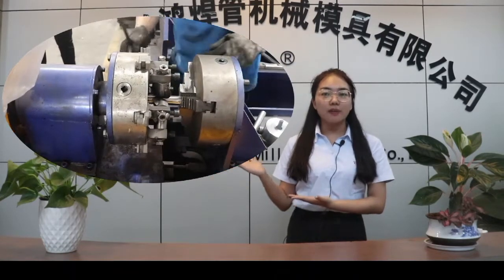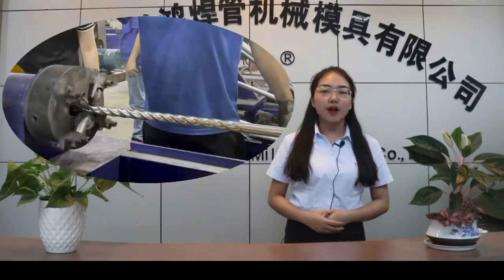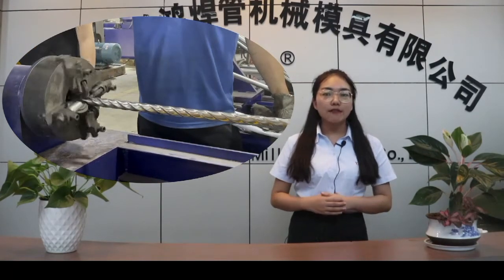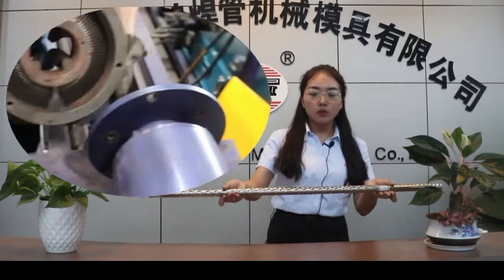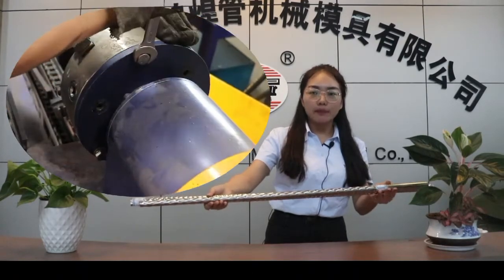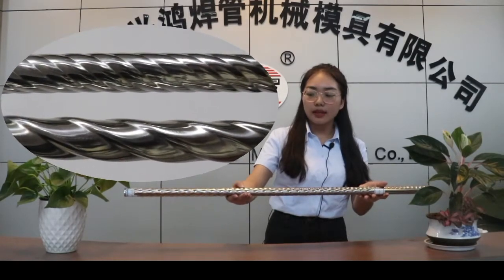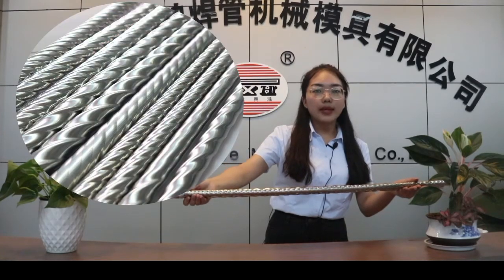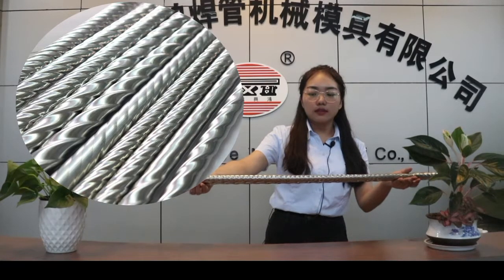What is Pipe Threading Machine? Steel Pipe/Tube Threading Machine| Rib Machine Introduction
Manual Steel Pipe Threading Machine can process stainless steel/carbon steel/iron/aluminum round pipes/tubes.